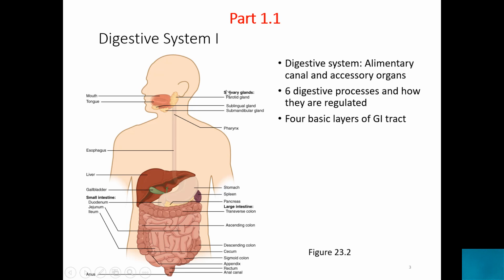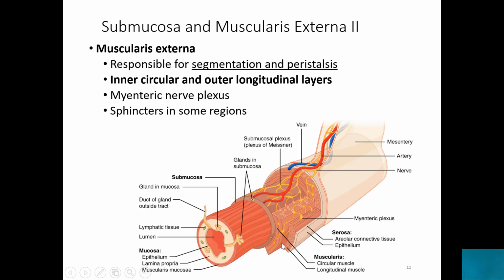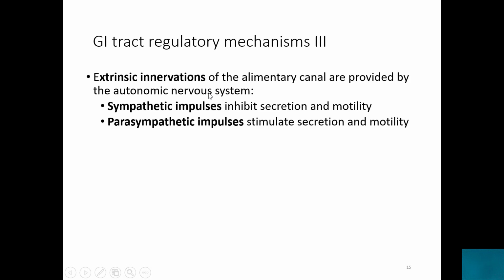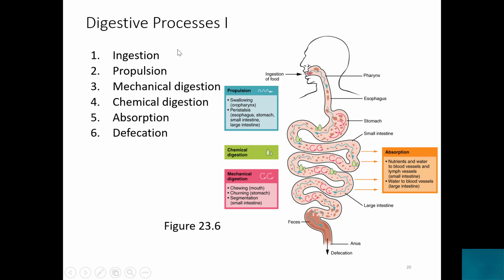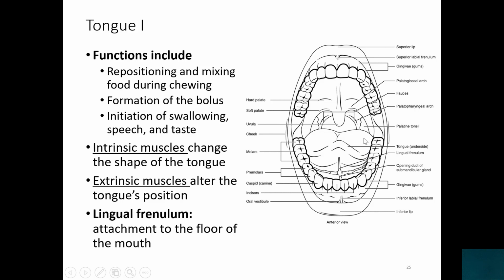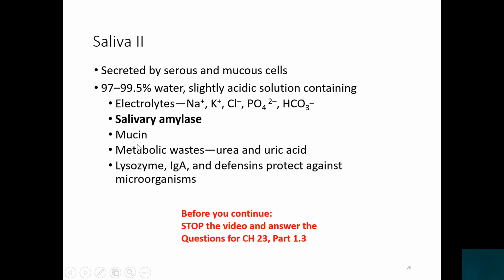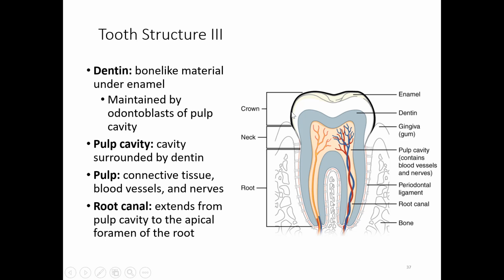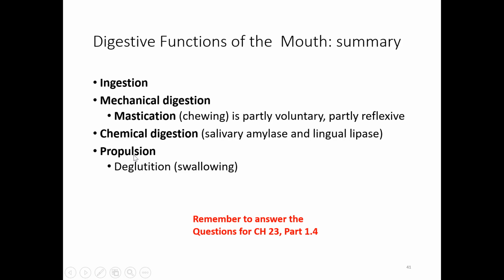Digestive System Part 1